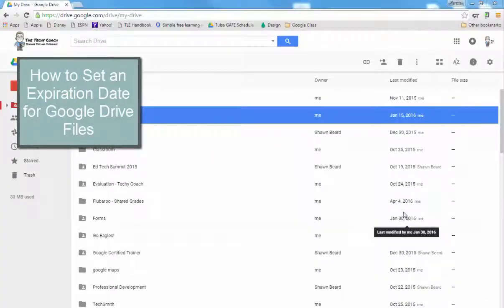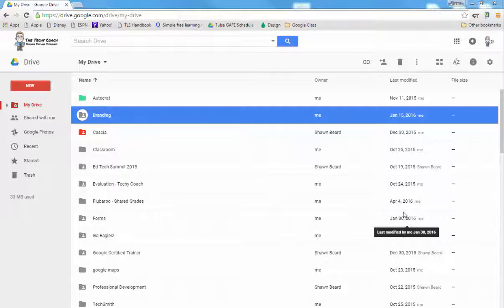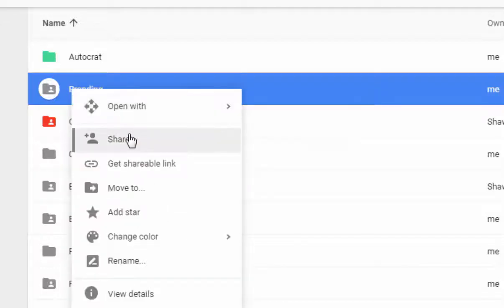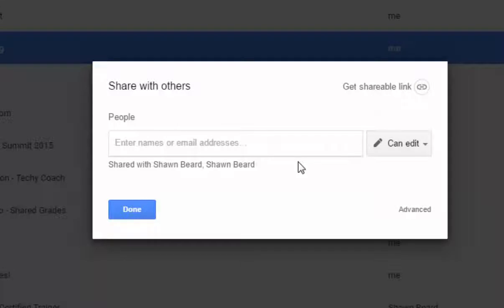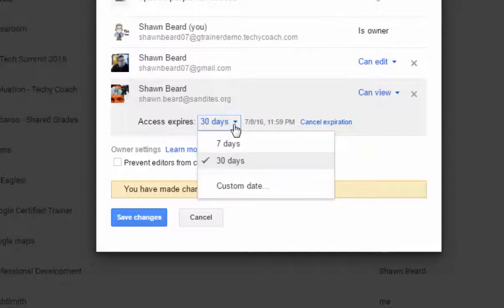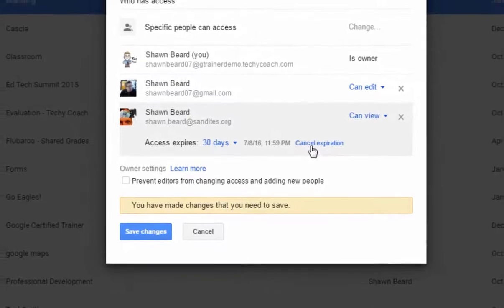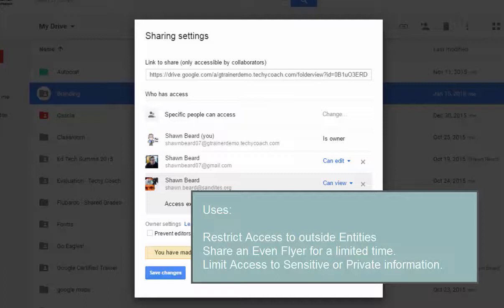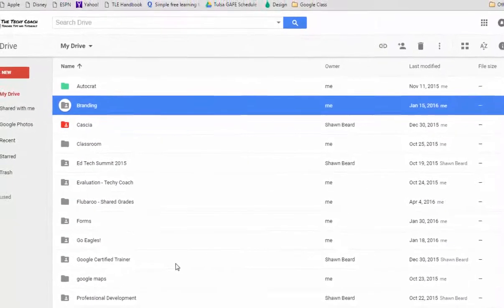How to set an expiration Date on Google Drive Files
This video explains how to maintain file security in Google Drive by setting an expiration date on Shared Files.